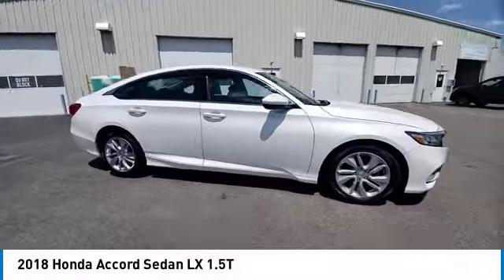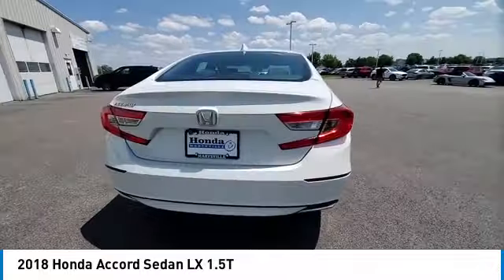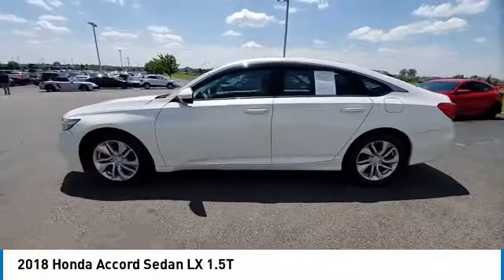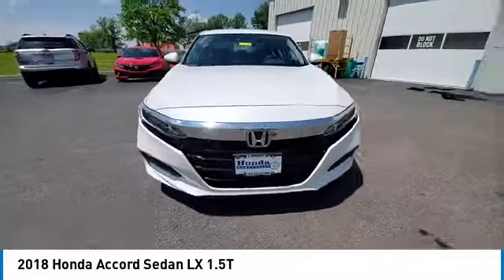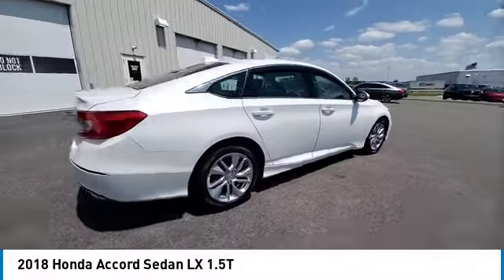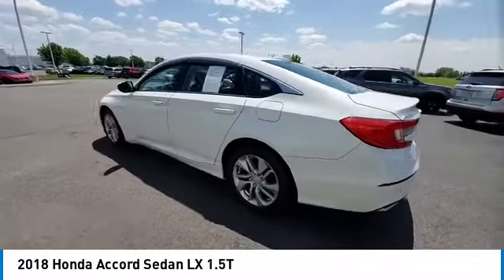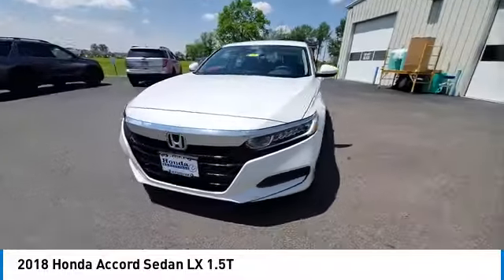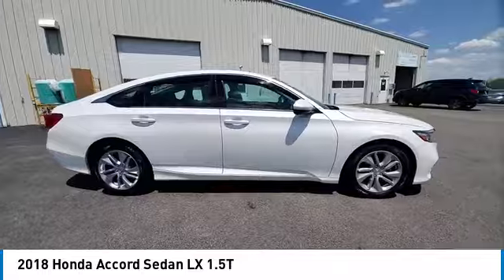2018 Honda Accord Sedan Marysville, Dublin, Delaware, Worthington, Marion, OH JA121351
Used 2018 Honda Accord Sedan available in Marysville, Ohio at
2018 HONDA ACCORD SEDAN Marysville, OH
Stock# JA121351

Honda Marysville
640 colemans Crossing Blvd

*DESIRABLE FEATURES:* BACKUP CAMERA, BLUETOOTH, TURBO, LANE-DEPARTURE WARNING, REMOTE ENTRY, MULTI-ZONE AC.

*SERVICE & MAINTENANCE COMPLETED:* Stock# JA121351 FEATURES NO LESS THAN $820 IN PREVENTATIVE MAINTENANCE & SAFETY EQUIPMENT UPGRADES. Specifically this Honda Marysville 2018 Honda Accord Sedan reconditioning process Included: Performed a Complete Inside & Out Vehicle Detail, Performed Paintless Dent Repair, Performed complete used car vehicle inspection, Performed chip repair touch up, and Performed a 4 Wheel Alignment!

*TECHNOLOGY FEATURES:* This 2018 Honda Accord Sedan represents one of many of Honda Marysville used vehicles for sale in Columbus, OH and includes: Keyless Start, Bluetooth Connection, Keyless Entry

*STOCK# JA121351* Honda Marysville has this 2018 Honda Accord Sedan LX 1.5T ready for a quick sale today. Don't forget Honda Marysville will buy or trade for your car, truck, SUV, van, motorcycle and/or ATV!

Honda Marysville of Marysville, Dublin, Urbana, Lima, Delaware, Marion, OH. You can also visit us at, 640 Coleman's Blvd. Marysville OH, 43040 to check it out in person!

*MECHANICAL FEATURES:* Scores 38.0 Highway MPG and 30.0 City MPG! This Honda Accord Sedan comes Factory equipped with an impressive intercooled turbo regular unleaded i-4 1.5 l/91 engine, an variable transmission. Other Installed Mechanical Features Include Power Windows, Push Button Start, Power Locks, Front Wheel Drive, Power Mirrors, Traction Control, Disc Brakes, Cruise Control, Intermittent Wipers, Tires - Front Performance, Tires - Rear Performance, Power Steering, Variable Speed Intermittent Wipers, Trip Computer

*EXTERIOR OPTIONS:* Whether driving to From New Albany to Westerville, you'll arrive in style with exterior options like: Aluminum Wheels, Auto Headlamp, Spare Tire *Small Size*

*Used Cars Columbus Ohio:* with over 444 Honda used cars for sale at our Columbus, OH Honda dealership. Honda Marysville has the used cars Columbus, Ohio shoppers trust for safety, reliability and service. This week you'll select from one of the 70 Honda Accord Sedan sedans like this 2018 Honda Accord Sedan LX 1.5T that we have in stock!